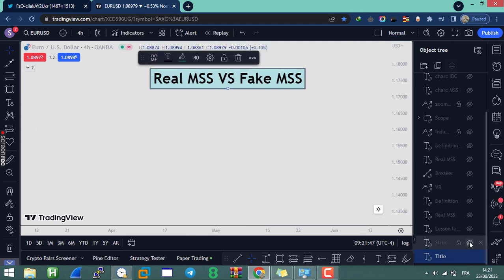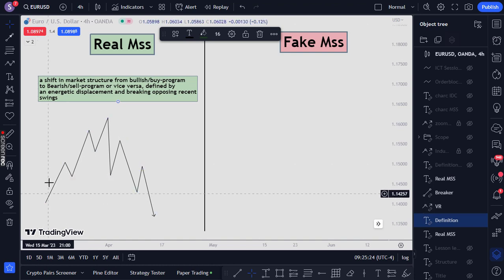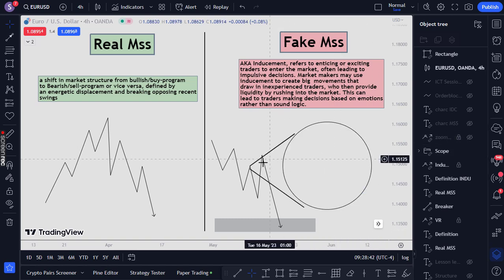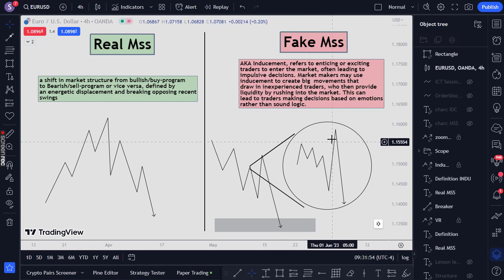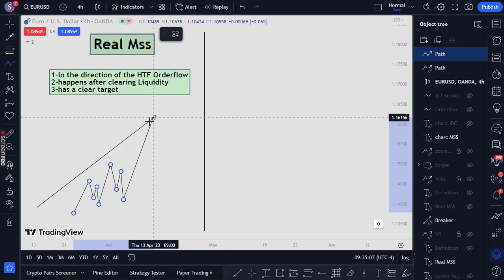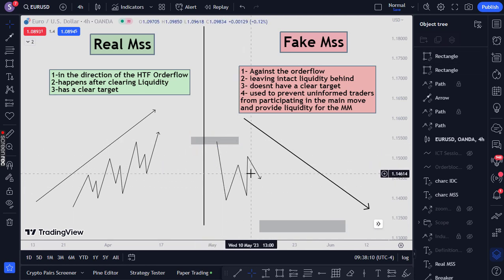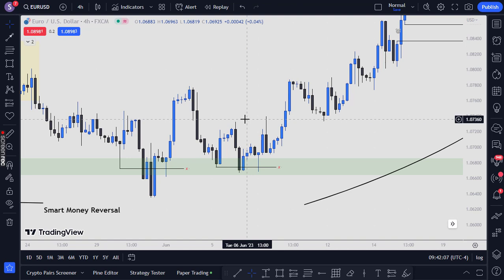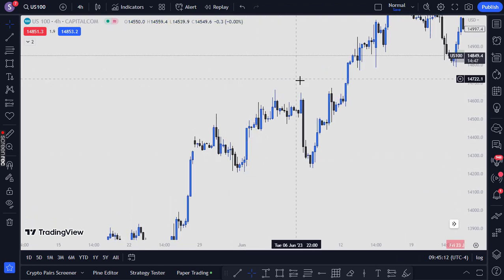Fake VS Real Market Structure Shift : i Became Profitable After i Knew This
Are you looking for a prop firm with no time limit and has tradingview integration ? check this one The base concept of everything ICT teaches, mastering this will change your trading game forever.
Every trading model get trigger by a displacement which is a Market structure shift, knowing if that displacement is a real MSS or a fake one will change your trading and view for the markets forever, today im gonna walk with you into the dark valleys of ICT and what is going on really behind the scenes, you will know exactly why you are losing, and why you are winning.
all im asking for is an open mind and willingness to change your perspective, and maybe u can hit that subscribe button if you wish that would help me create more gems like this one for all of you.